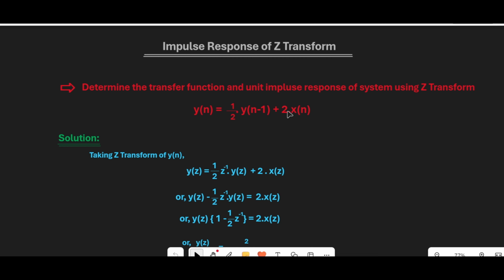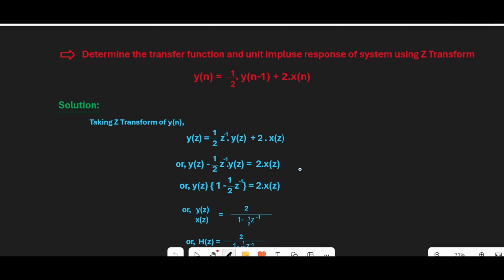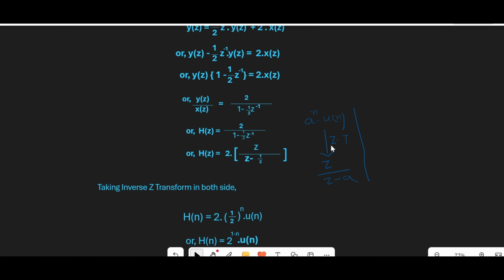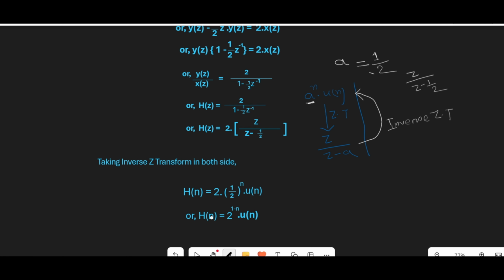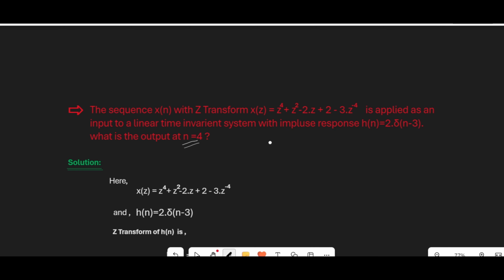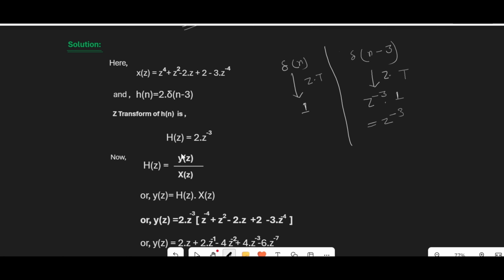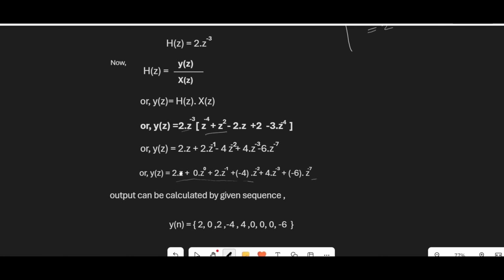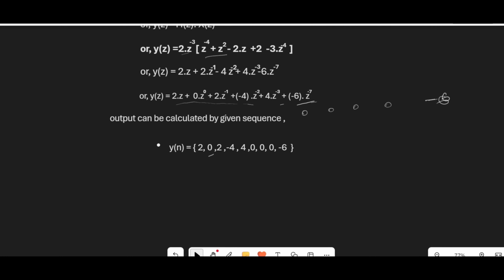(18) Impulse Response of Z Transform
in this lecture I have solved impulse response of z transform related problem